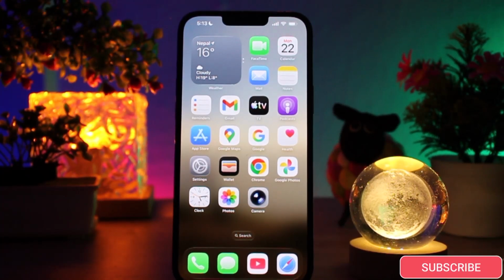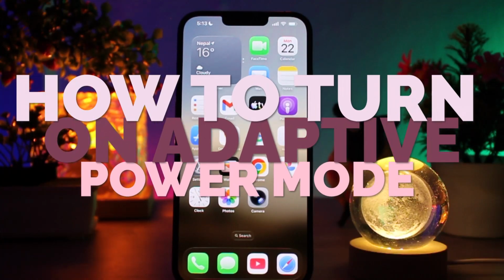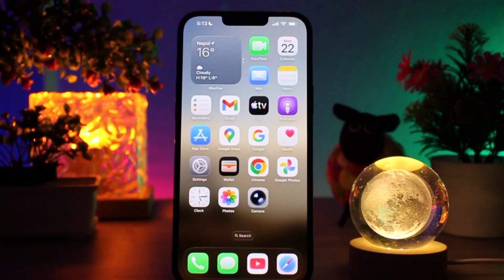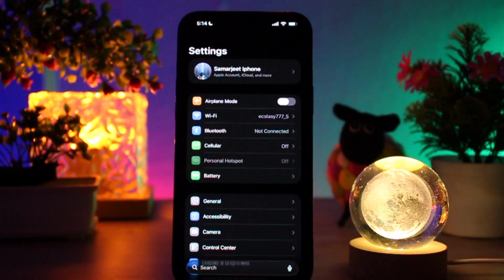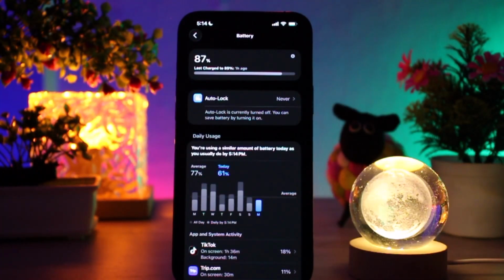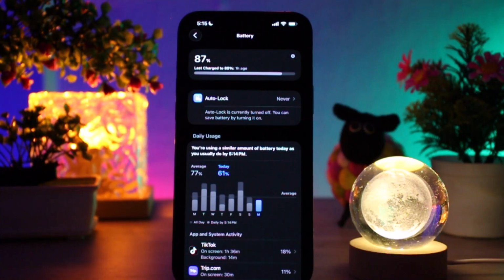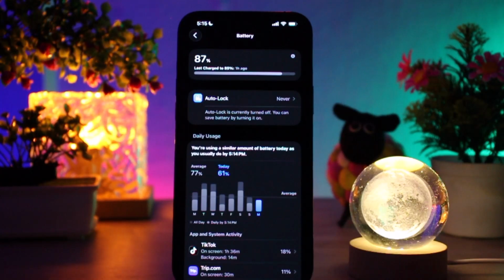Enable Adaptive Power Mode on iPhone (iOS 26) - 2026